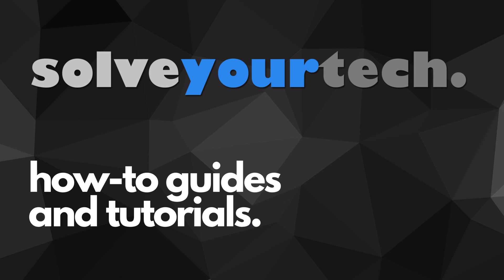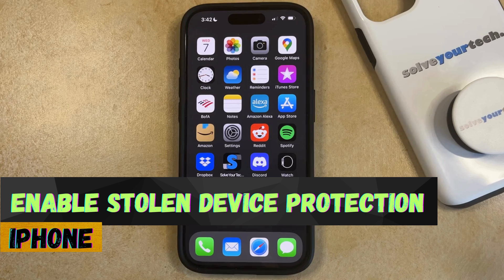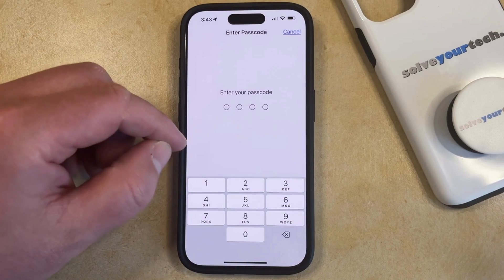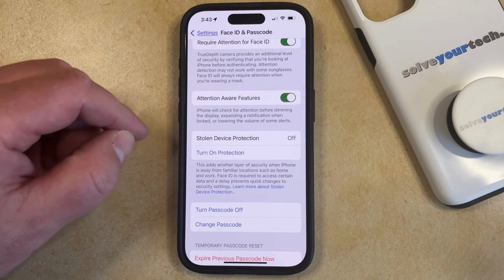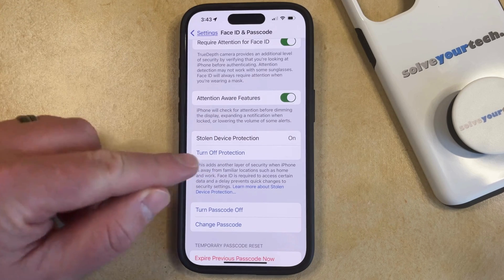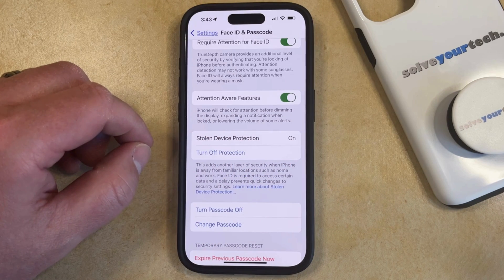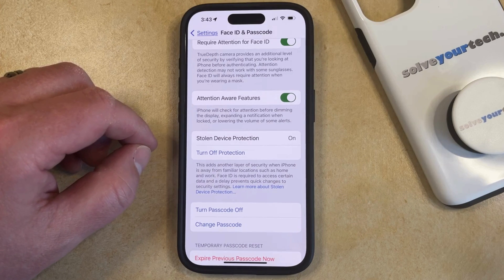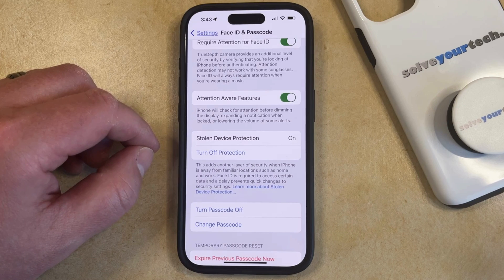iOS 17: How to Enable Stolen Device Protection on iPhone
This video will show you how to enable stolen device protection on iPhone in iOS 17. Once you complete this tutorial, the settings on your iPhone will be changed to make your device more secure in case it's stolen.

You can enable iPhone stolen device protection with the following steps:

1. Open Settings.
2. Choose Face ID & Passcode.
3. Enter the passcode.
4. Tap the Turn Stolen Device Protection On button.

Note that you can come back here and turn this off if you want to, but there is a one hour countdown after you tap the button, at which point you will need to tap it again.

00:00 Introduction
00:17 iOS 17 How to Enable Stolen Device Protection on iPhone
01:16 Outro

Related Questions and Issues This Video Can Help With:

- iOS 17 How to Enable Stolen Device Protection on iPhone Mini
- iOS 17 How to Enable Stolen Device Protection on iPhone Plus
- iOS 17 How to Enable Stolen Device Protection on iPhone Pro
- iOS 17 How to Enable Stolen Device Protection on iPhone Pro Max